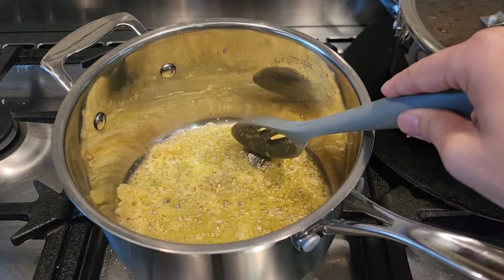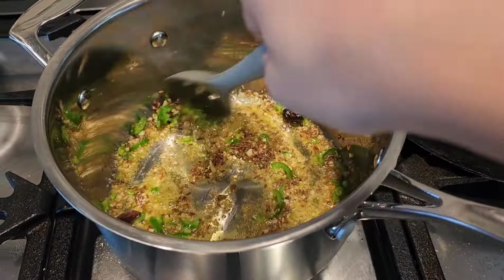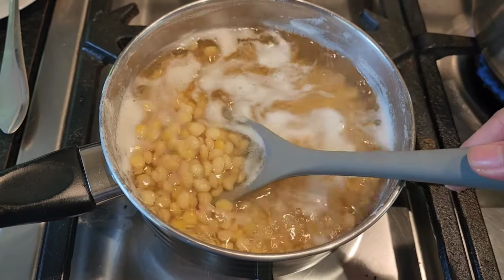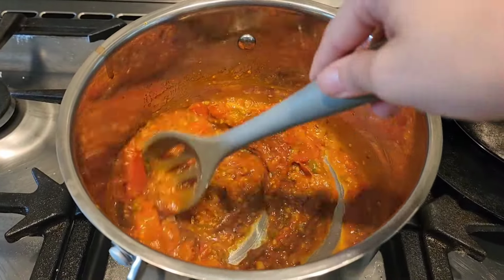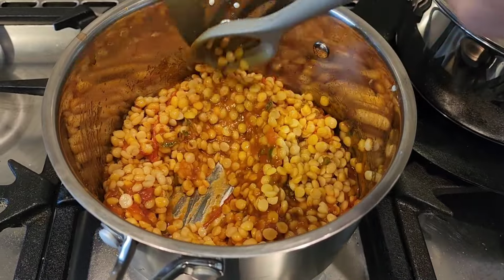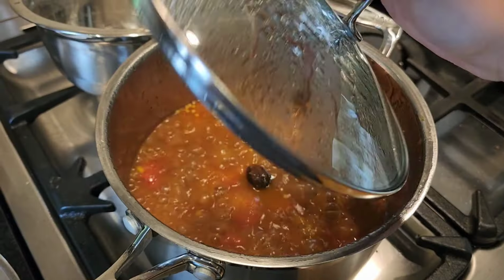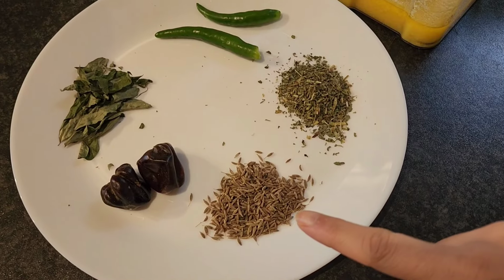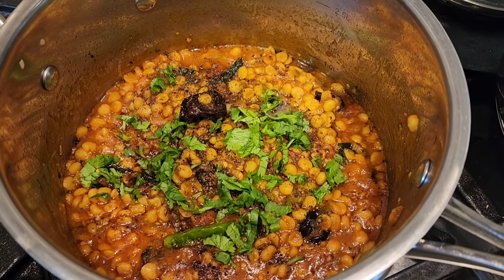Dhaaba Style Channey ki Daal| Khatti Daal Dhaaba Style